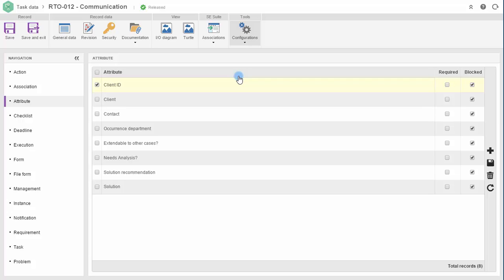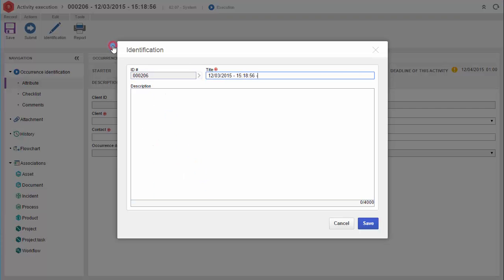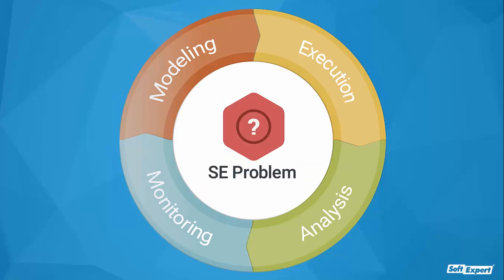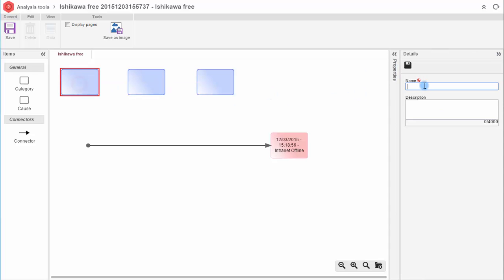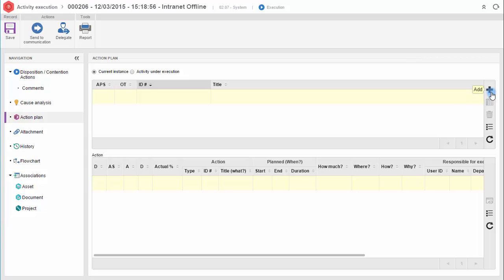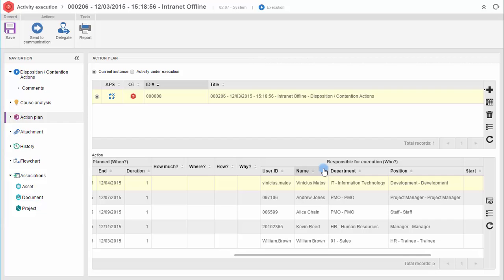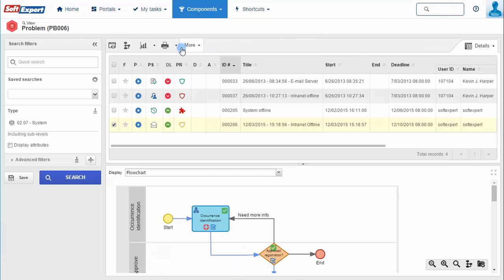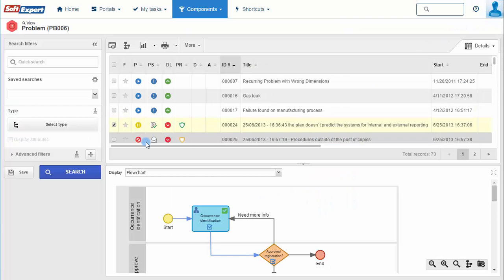Problem Management | SE Problem Manager | SoftExpert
SE Problem Analysis - is a process-based tool designed to determine the main root causes of an IT, quality, safety, health, environmental, reliability or production-related problems, helping organizations identify those aspects that have potential impact on product and service quality.

SE Problem Analysis offers all the tools needed to help your organization investigate errors, defects, failures, losses, outages and incidents in a wide variety of industries - from IT service management to product manufacturing.